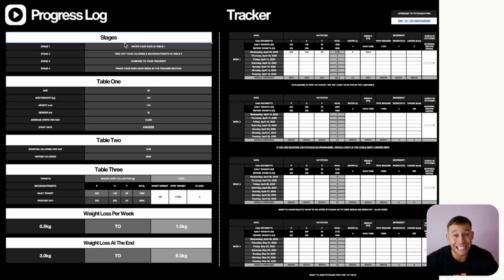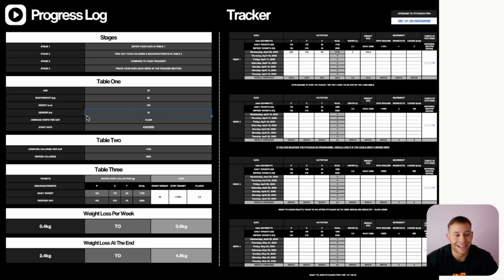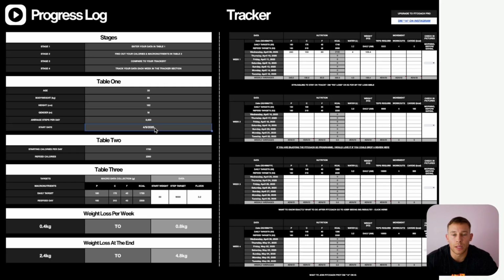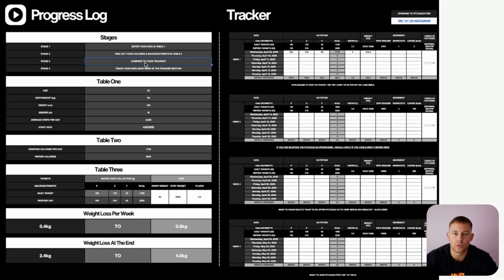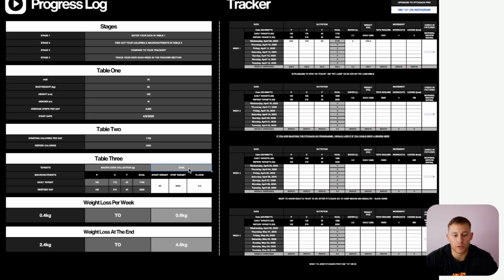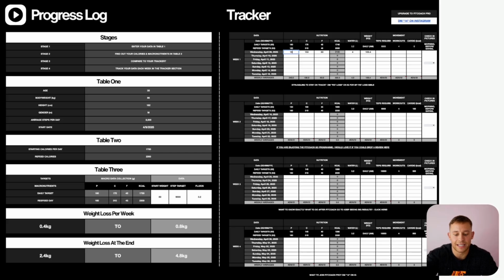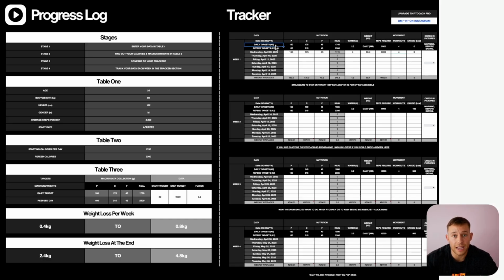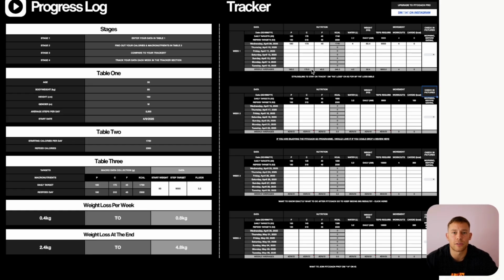PROGRESS LOG FITCOACH GO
1️⃣ Work with me 1-on-1 in FITCOACH PRO – DM me "14" on Instagram
2️⃣ Join FITCOACH – Our FREE private community + course for driven men